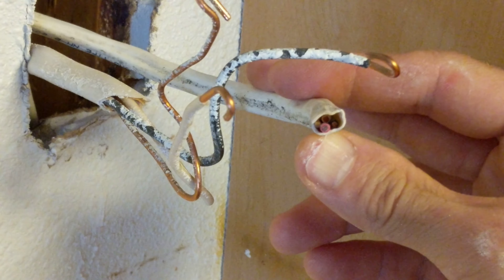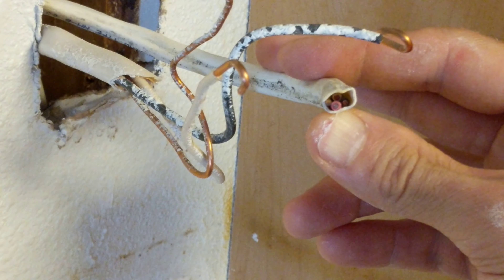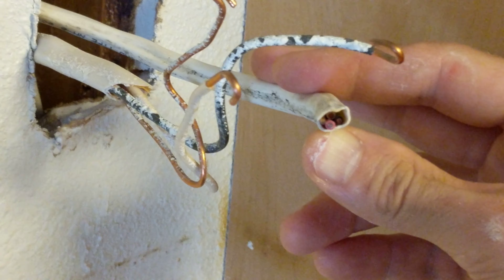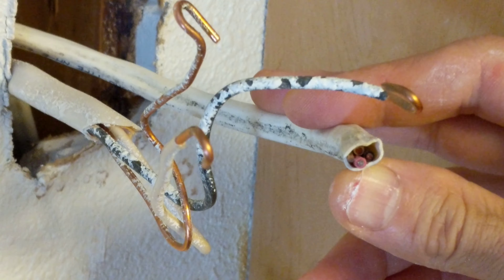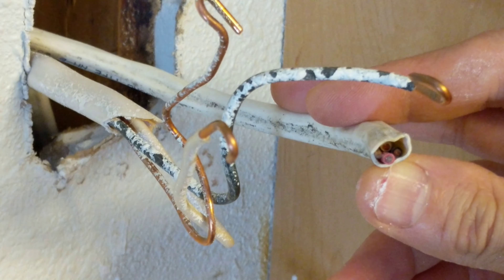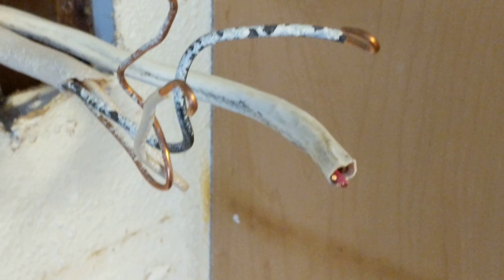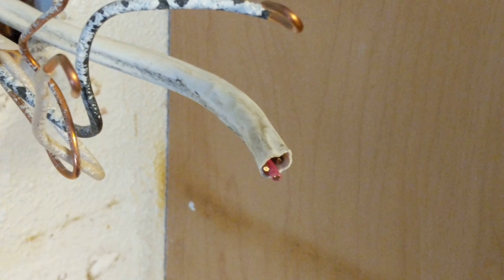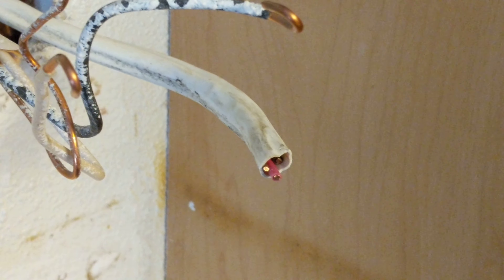ZLINE 30 INCH OVEN HOOD INSTALL PART 7 wire fished